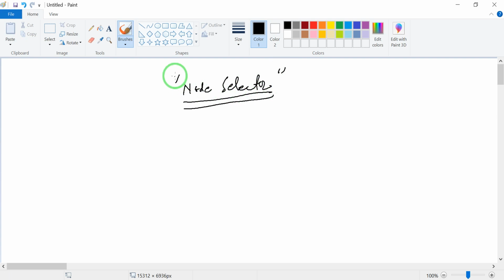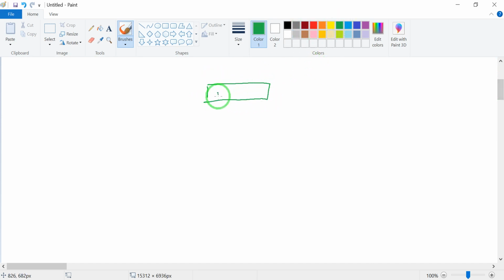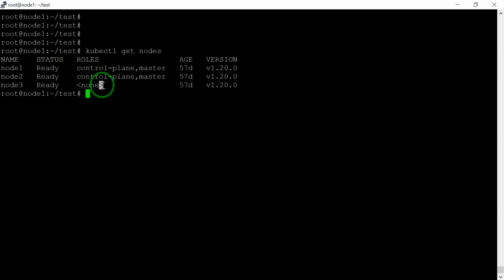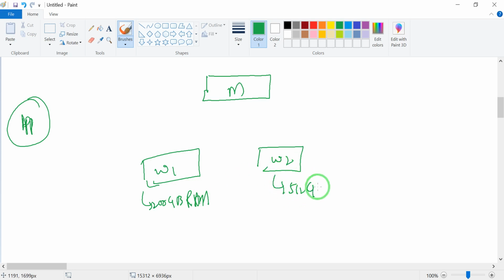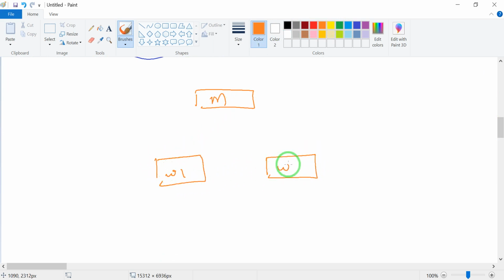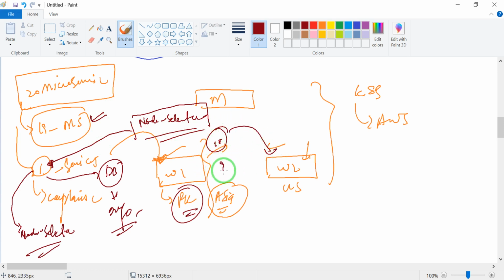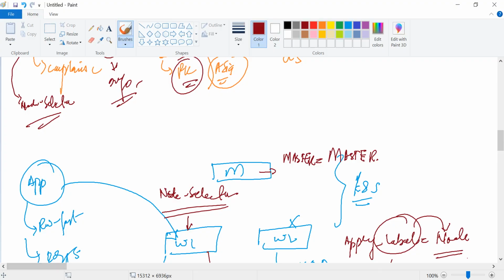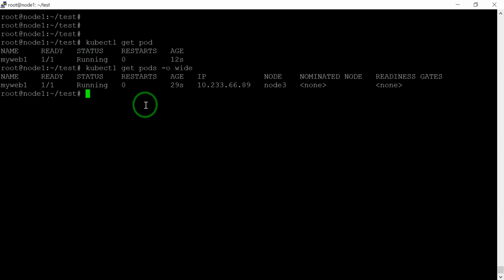What is Node Selector & Node Label in Kubernetes.How we can Put label & Launch Pod on Selected Node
In this video, I have talked about the Node Label and Node Selector in Kubernetes. Moreover how we can launch a pod on a particular Node. Your valuable comments will be highly appreciated.